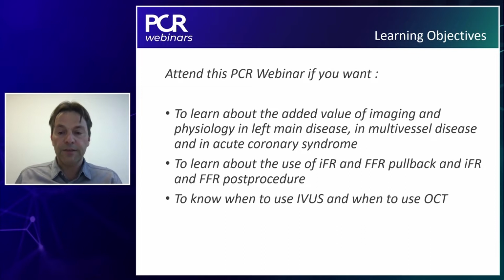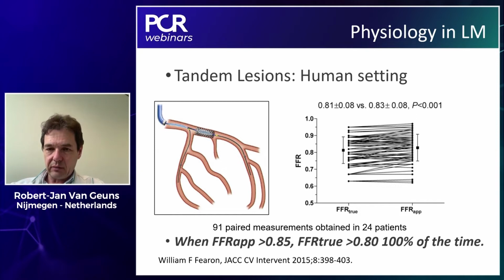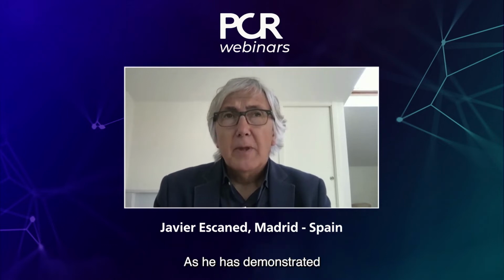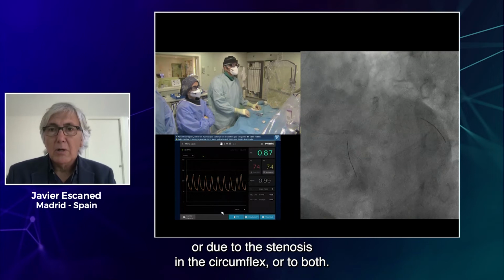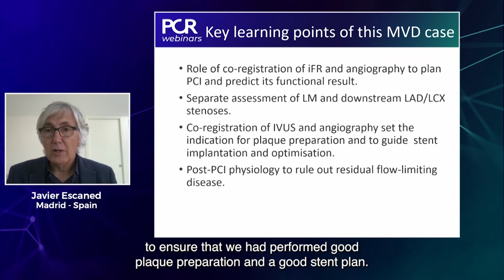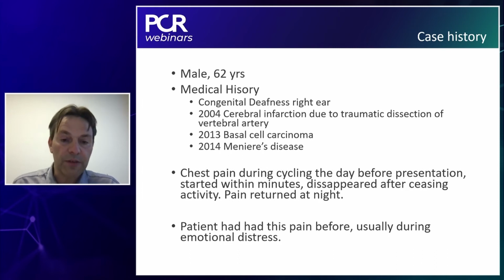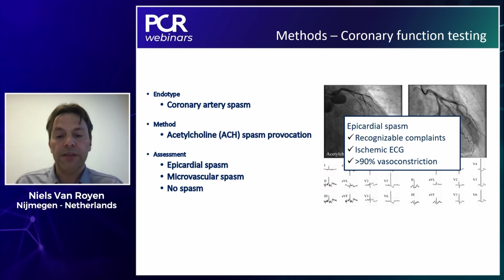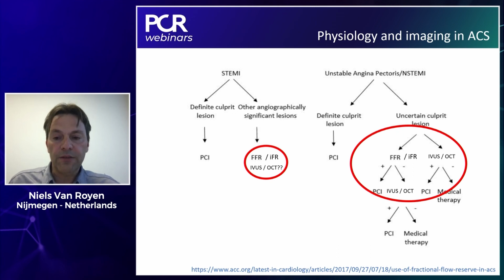Intracoronary imaging and intracoronary physiology: friends or foes? - Webinar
Watch this PCR Webinar if you want to learn about the use of intracoronary imaging and physiology to identify the culprit lesion in ACS, the added value of both physiology and intracoronary imaging in left main disease and the added value of both physiology and intracoronary imaging in multivessel disease.

Chapters:
0:00 - Introduction
1:40 - Imaging and physiology guided treatment of left main disease
20:24 - A patient with multivessel coronary disease undergoing PCI
41:03 - Recurrent NSTEMI without clear culprit